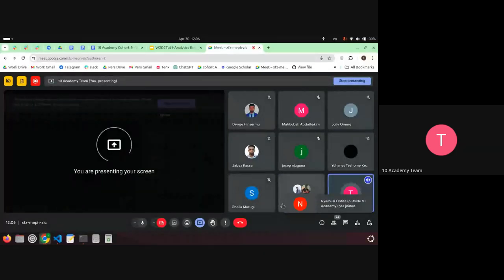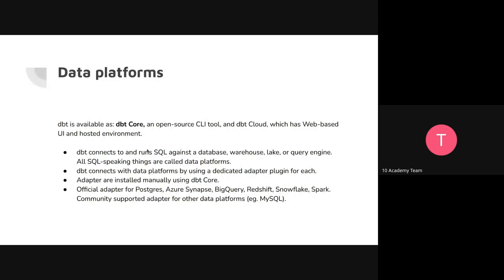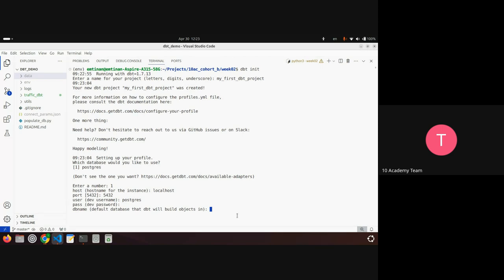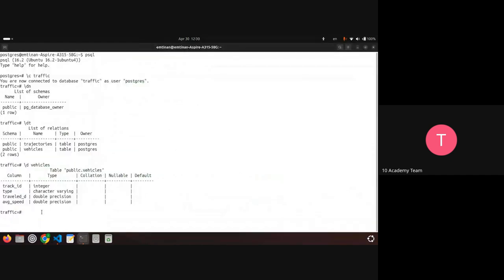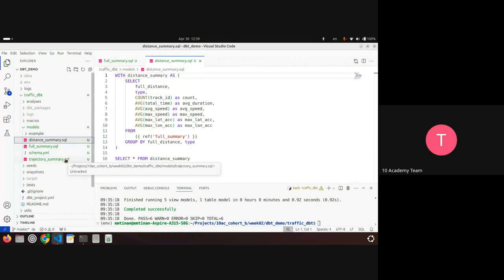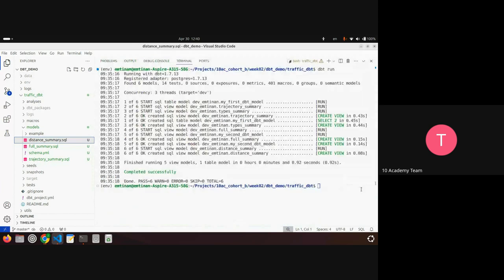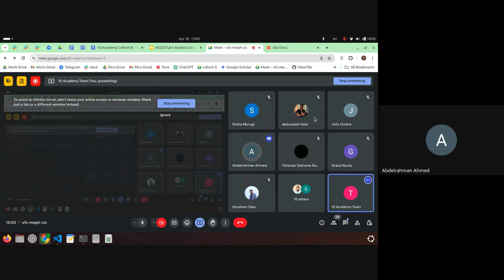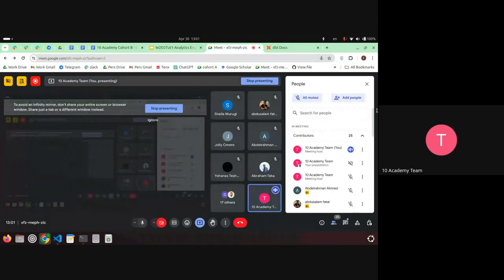Cohort B W2D2, Tutorial 2